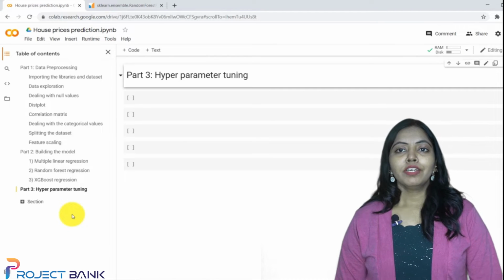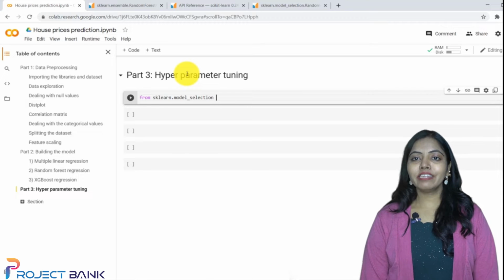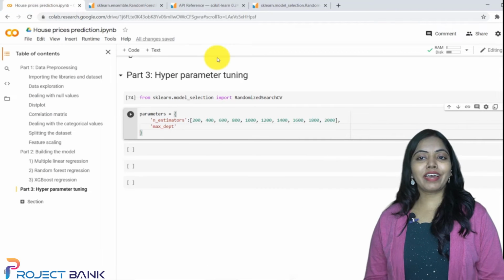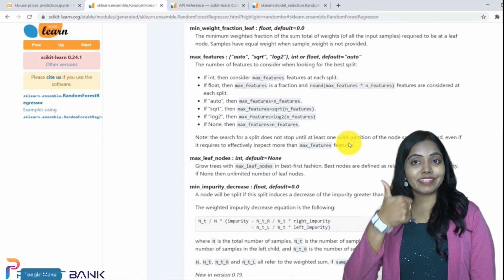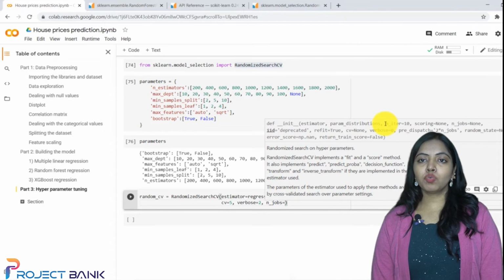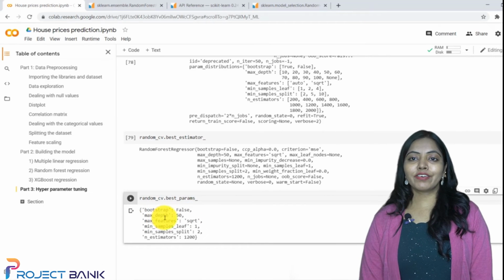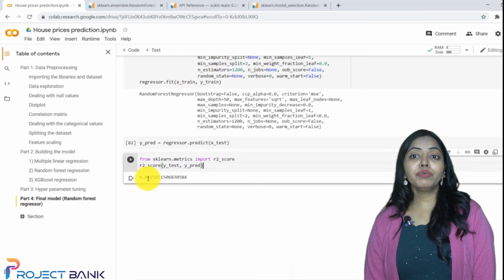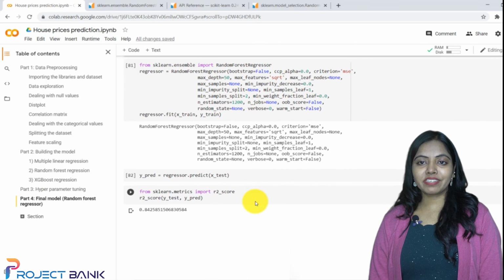5 Hyperparameter Tuning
In this session we will apply hyperparameter tuning to the models for better performance.